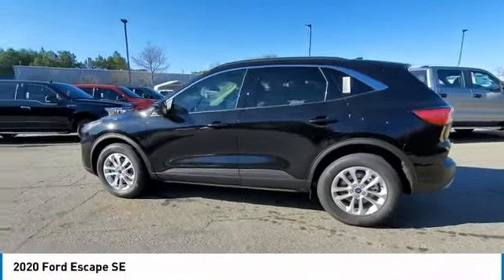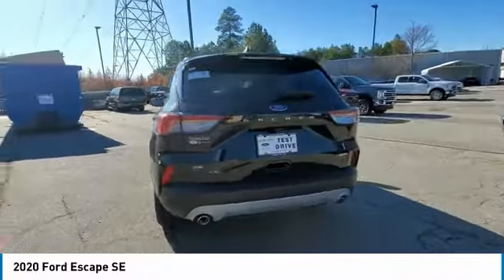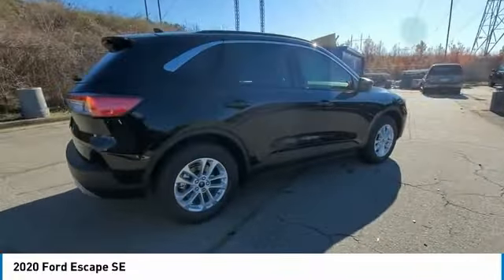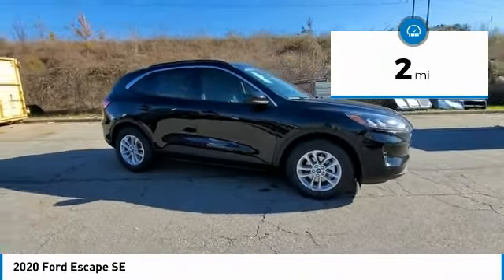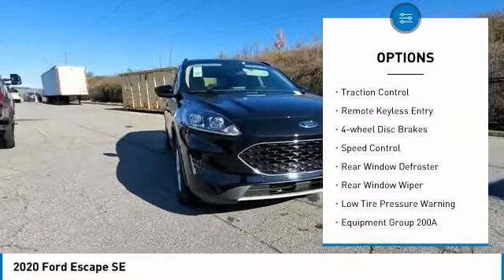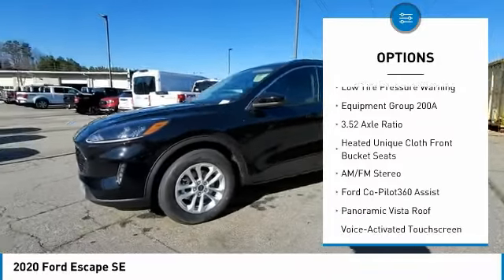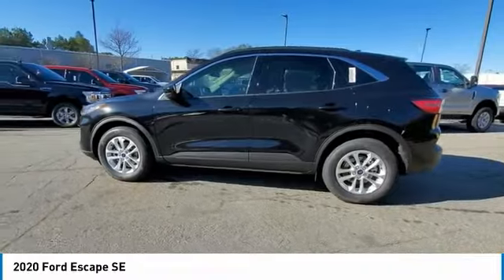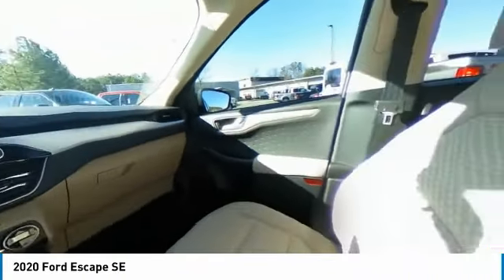2020 Ford Escape LUA91622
2020 Ford Escape SE

3230 Satellite Blvd.

$4,175 off MSRP! Black Metallic 2020 Ford Escape SE FWD 8-Speed Automatic 1.5L EcoBoostbrbr27/33 City/Highway MPG Price includes: $1000 - Retail Bonus Customer Cash. Exp. 03/31/2020 $1000 - Retail Customer Cash. Exp. 03/31/2020